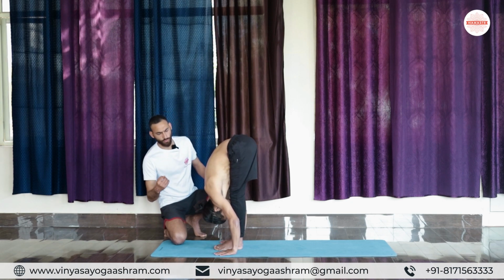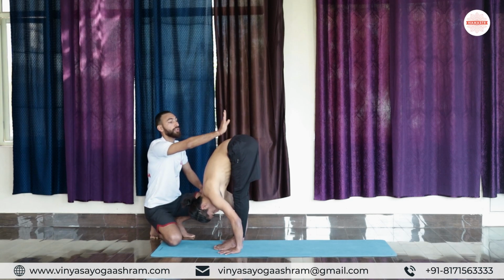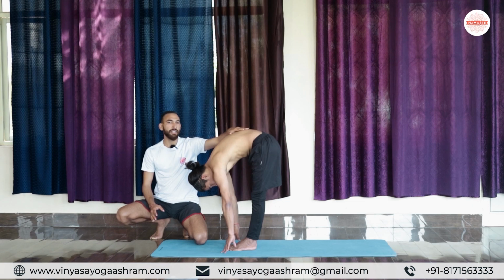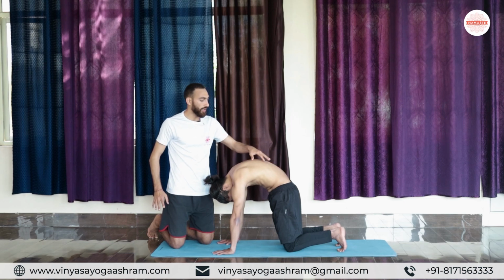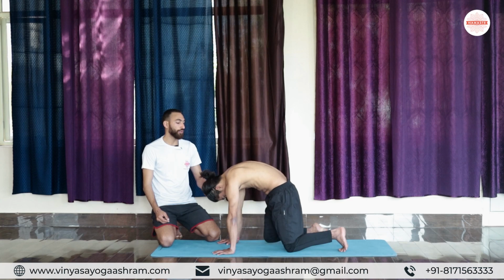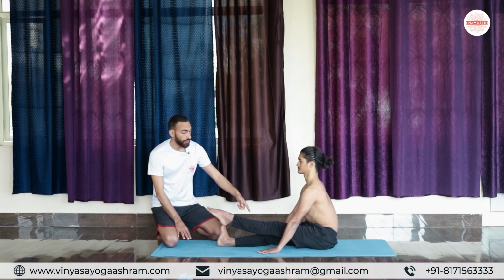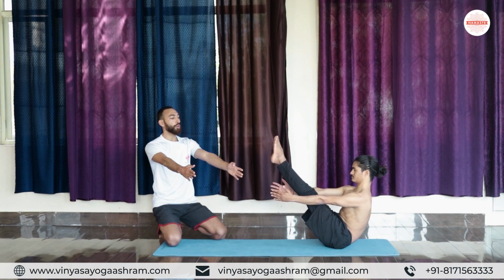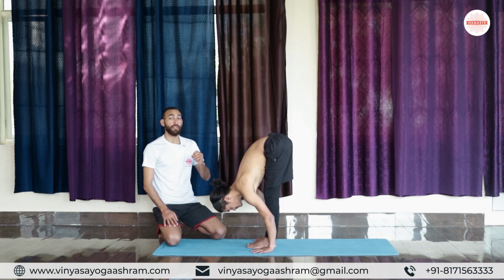Forward Bend Posture (Uttanasana & Paschimottanasana) : How to Do It, Benefits & Precautions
Benefits: Standing Forward Bend can improve your body awareness and balance. As a calming and relaxing pose, it can help you manage stress as it activates the relaxation response and deactivates the stress response. This pose also stretches the back side of your body, including your back and shoulders, buttocks (glutes), back of your thighs (hamstrings), calf muscles, and the soles of your feet.